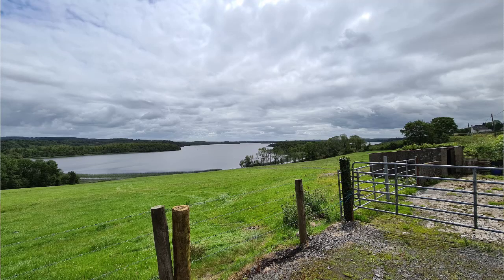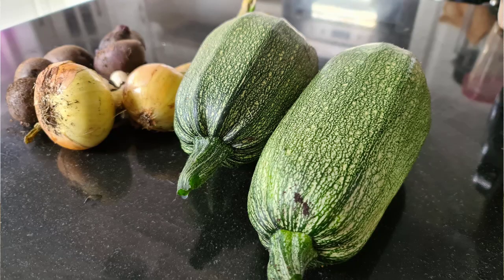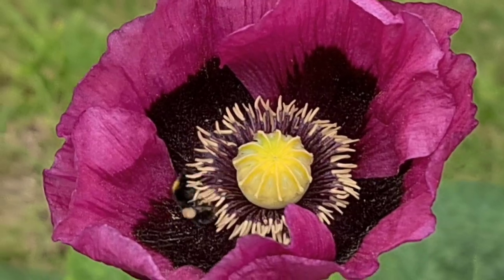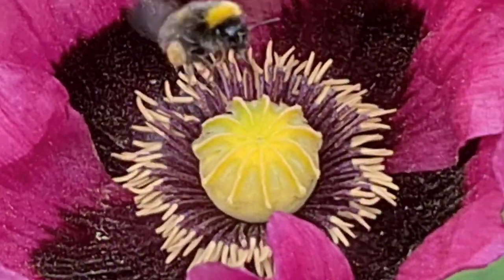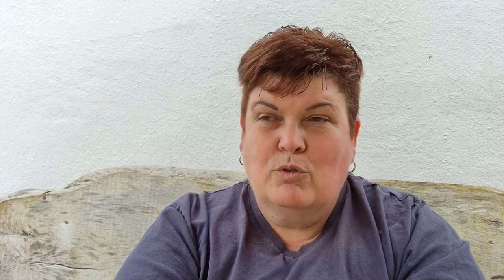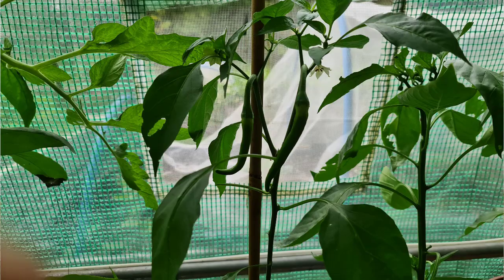🎬 112 - HOUSE VIEWINGS IN THE WEST OF IRELAND AND CATCH UP VLOG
Moving to Ireland and viewing a few properties in Ireland for a fellow subscriber.
Some gardening and general chat